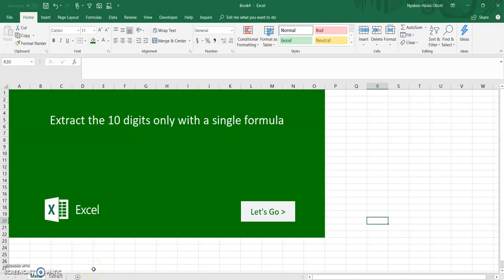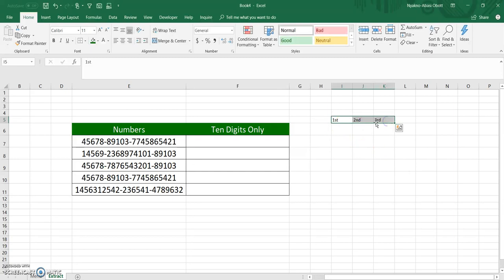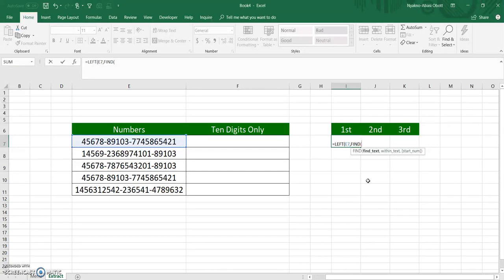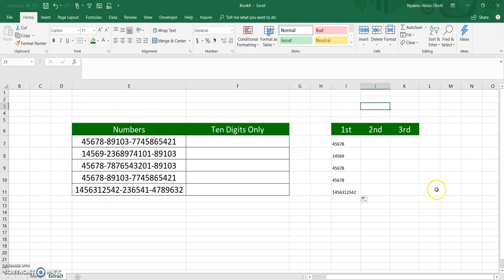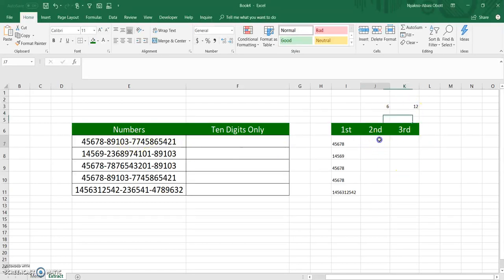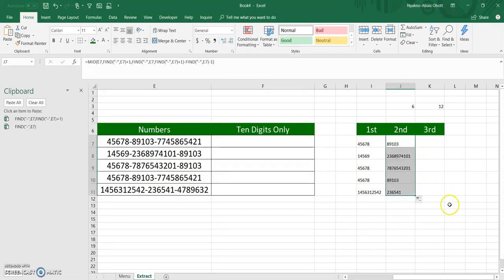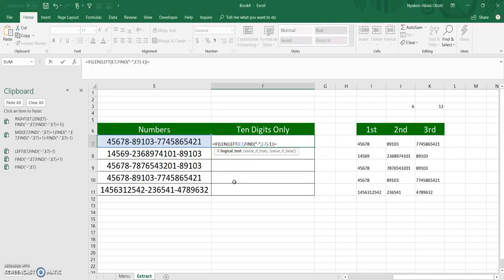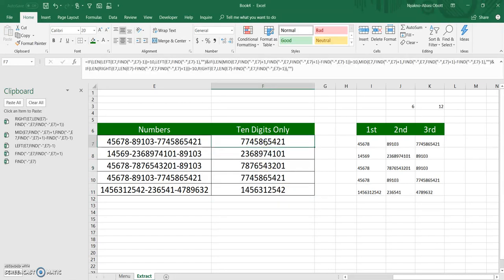Extract the 10-digits only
In this Video, I demonstrate how to extract the ten-digit number from the other numbers separated by a delimiter.